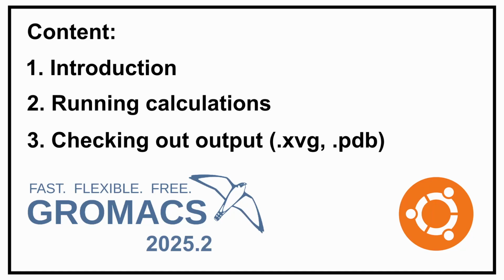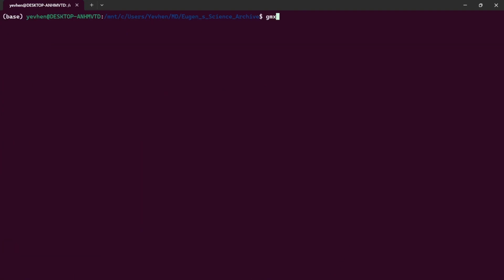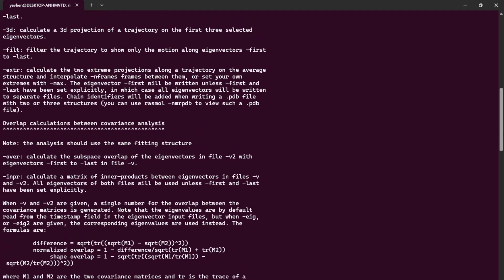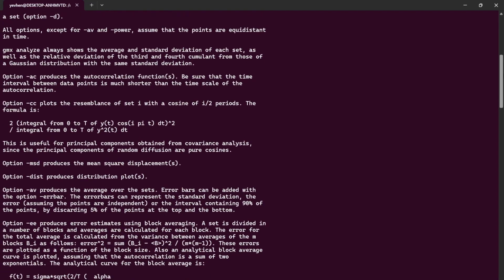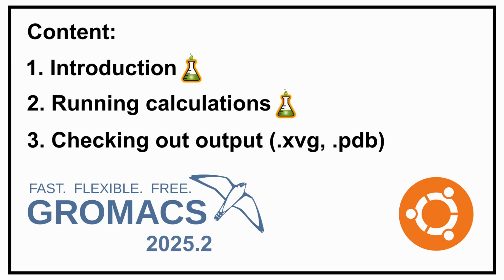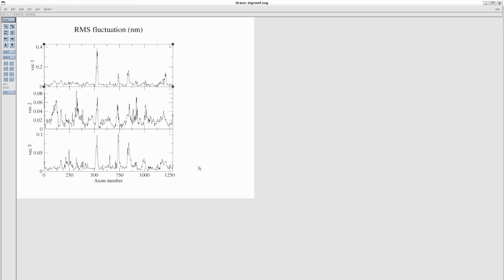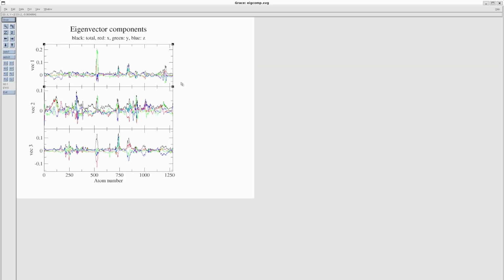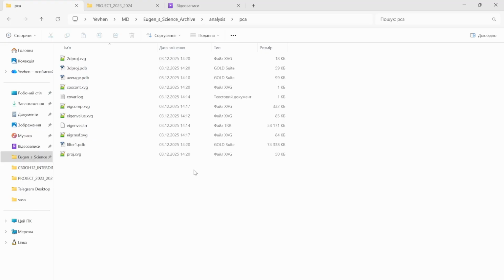Principal Components Analysis (PCA) with GROMACS package. Part I: tools & basic output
In this video I explain how to perform the Principal Components Analysis (PCA) for group of atoms in your MD trajectory with GROMACS tools: gmx covar, gmx anaeig, gmx analyze. I will probably make another video on this topic in the nearest future with more detailed info on output files, which were not covered in this video.

You must have:
- You will need md trajectory (.trr, .xtc), preferably pre-aligned, file with topological parameters (.tpr), file with index groups (.ndx).
- ChimeraX or similar molecular visualization tool capable of reading PDB files

0:00 Introduction
02:32 performing PCA
06:38 checking out results of calculations
14:16 we are done

Commands that I used to run calculations:

gmx covar -f sys_md_aligned.xtc -s md.tpr -n index.ndx -o ./analysis/pca/eigenvalue.xvg -v ./analysis/pca/eigenvec.trr -av ./analysis/pca/average.pdb -l ./analysis/pca/covar.log -tu ns -mwa yes

gmx anaeig -v ./analysis/pca/eigenvec.trr -f sys_md_aligned.xtc -s md.tpr -n index.ndx -filt ./analysis/pca/filter1.pdb -eig ./analysis/pca/eigenvalue.xvg -comp ./analysis/pca/eigcomp.xvg -rmsf ./analysis/pca/eigrmsf.xvg -proj ./analysis/pca/proj.xvg -2d ./analysis/pca/2dproj.xvg -3d ./analysis/pca/3dproj.pdb -first 1 -last 3 -skip 10 -tu ns

gmx analyze -f ./analysis/pca/proj.xvg -cc ./analysis/pca/coscont.xvg -n 3